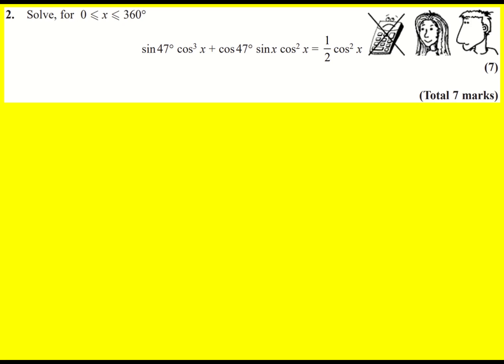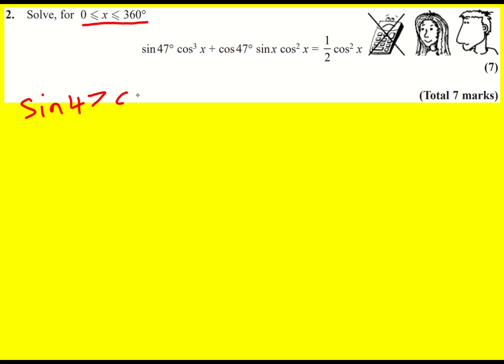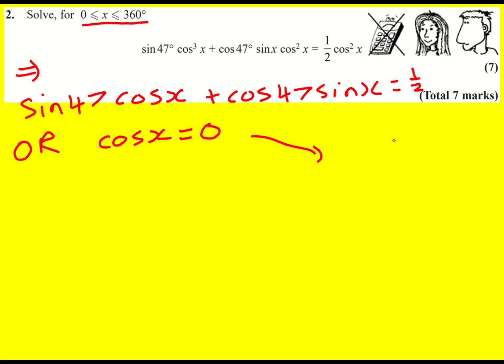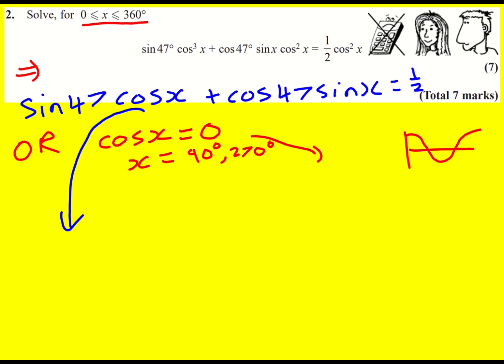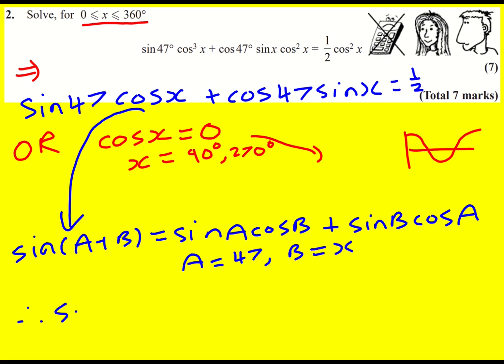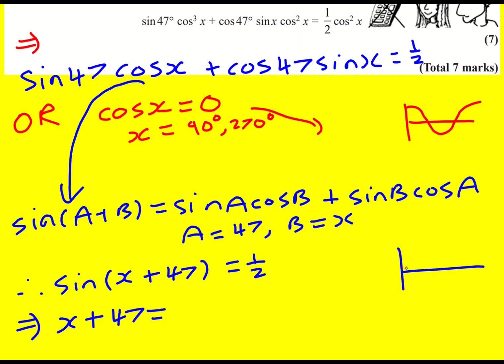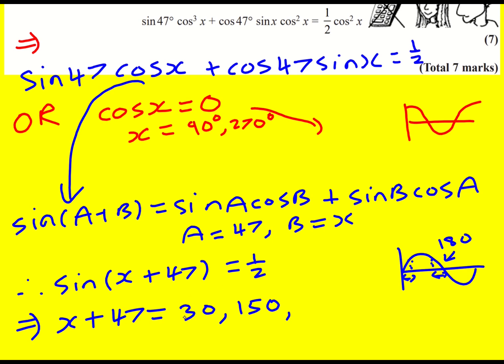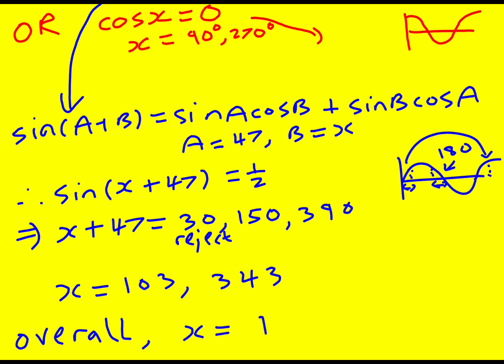AEA 2018 q2 trigonometry (Maths: Advanced Extension Award)